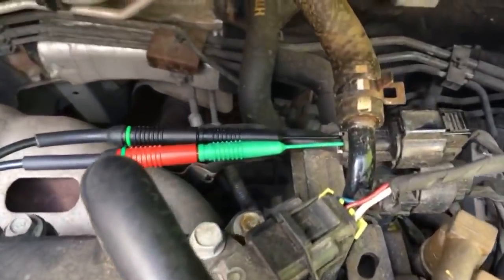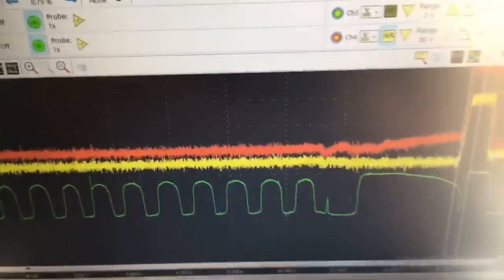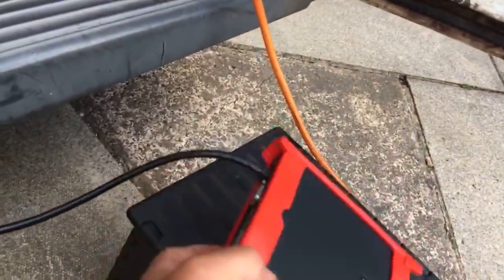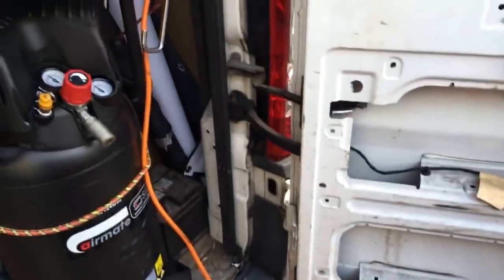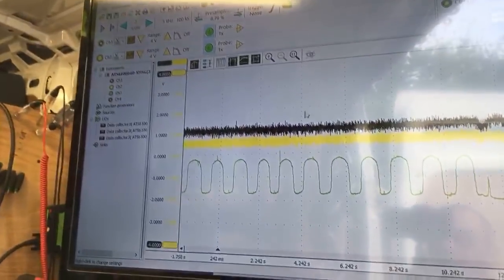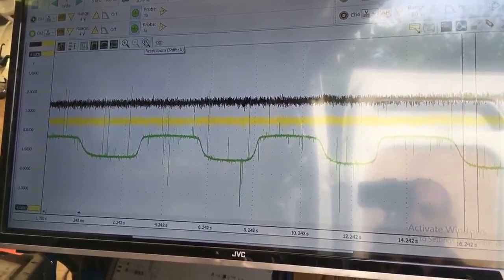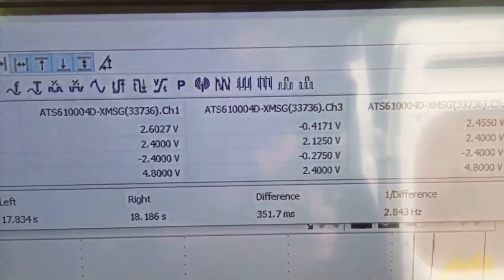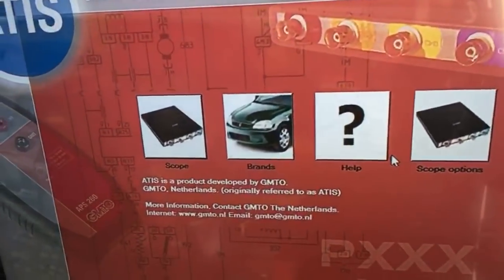Using the Tie Pie differential oscilloscope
Discord (private rooms for Patrons)

Steve